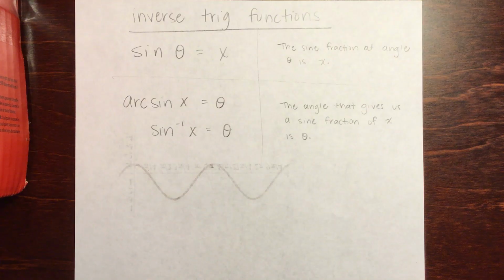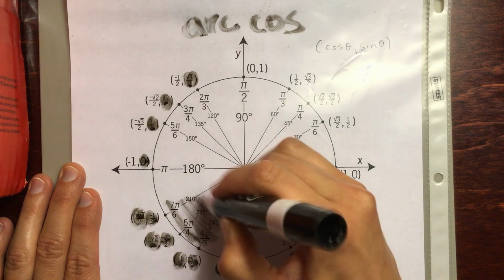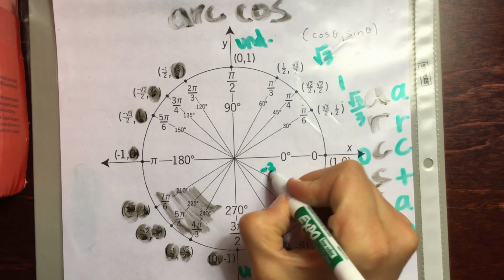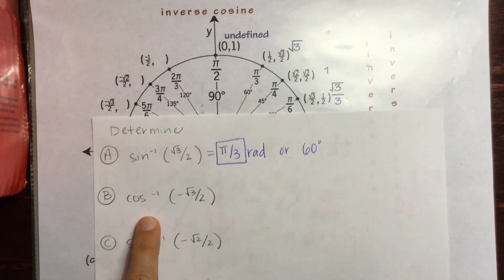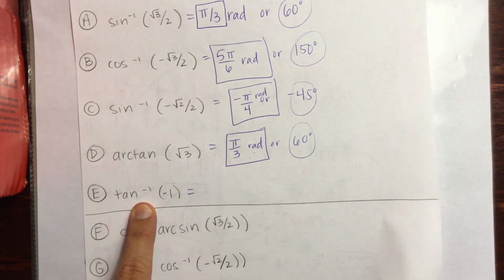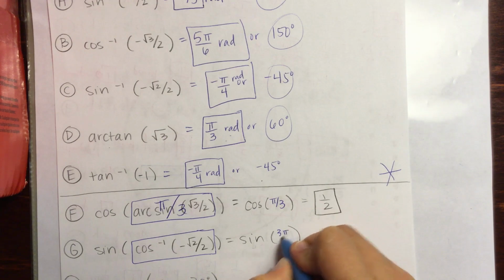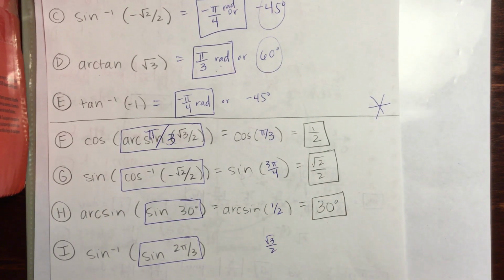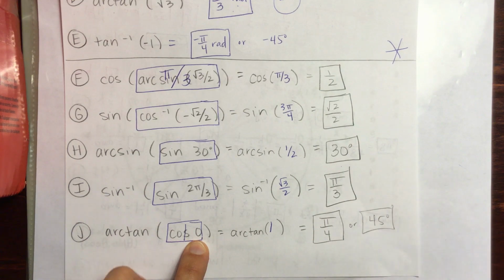Inverse Trig Functions Unit Circle